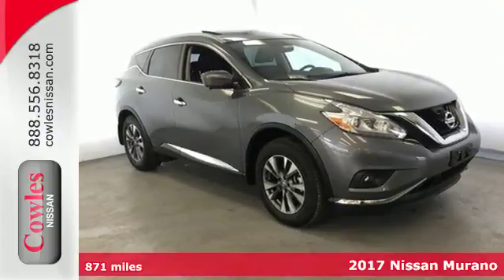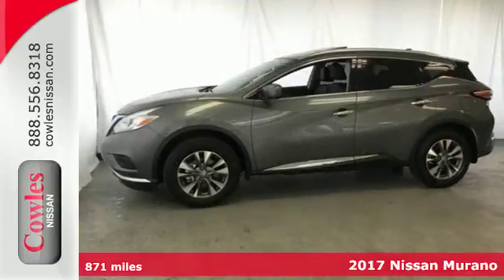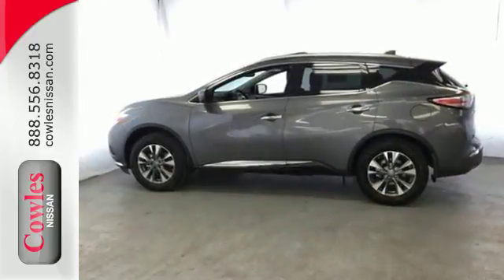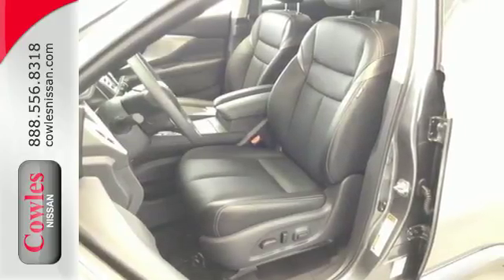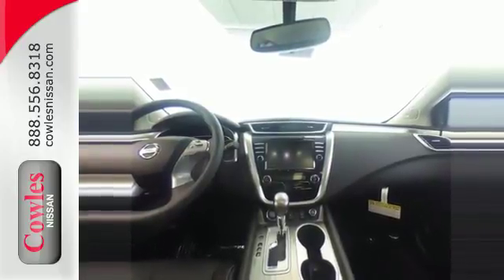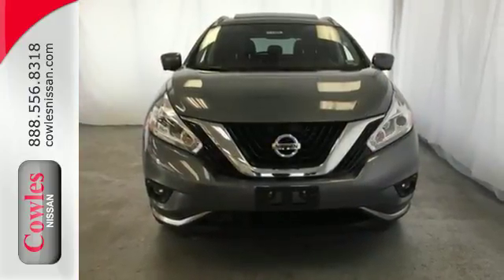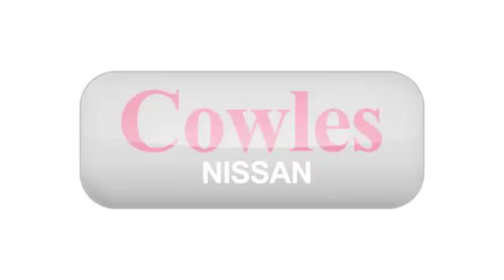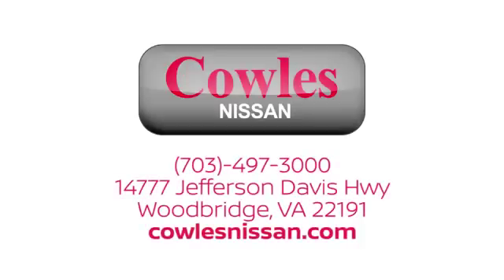New 2017 Nissan Murano Washington DC VA Woodbridge, VA #171462 - SOLD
Year: 2017
Make: Nissan
Model: Murano
Trim: SL
Engine: 3.5L 6-Cylinder
Transmission: CVT with Xtronic
Color: Gray
Interior: Graphite
Stock #: 171462
VIN: 5N1AZ2MHXHN183083

Address:
14777 Jefferson David Hwy